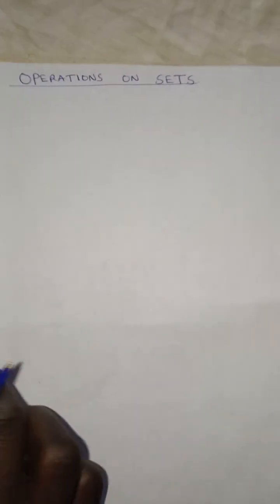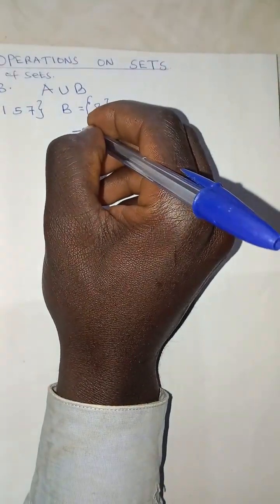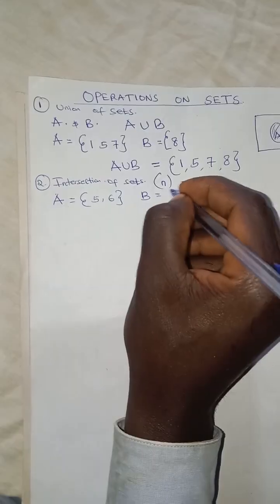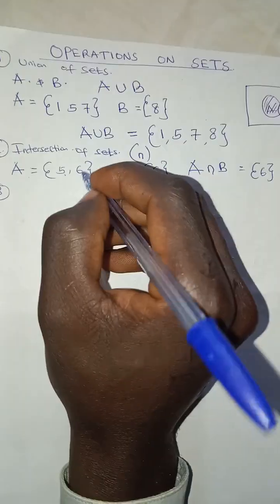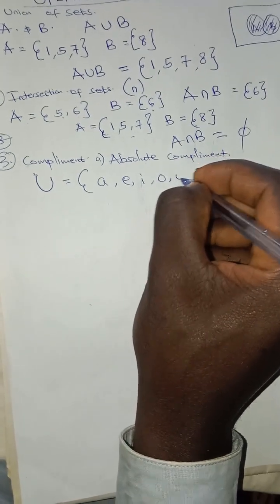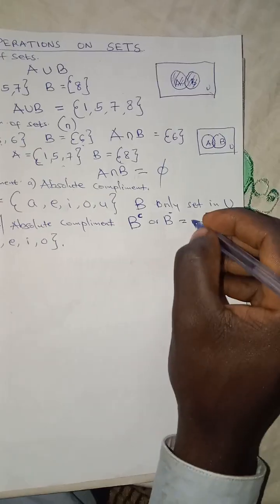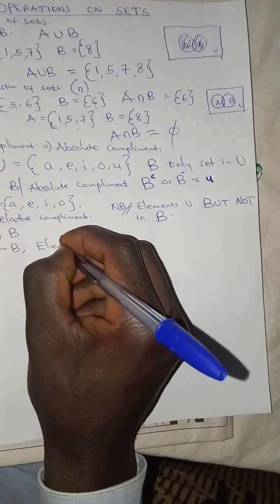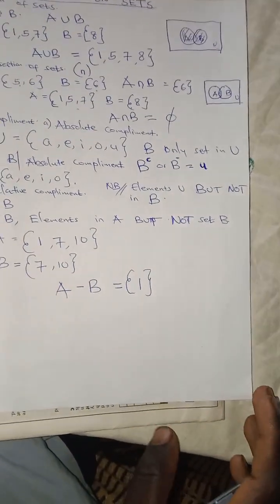How to solve sets using basics.Operation of sets, union, intersection and compliment of a set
Set operations (union, intersection, complement) are fundamental ways to combine or compare sets within a universal set \(U\). Union (\(A \cup B\)) combines all distinct elements from both sets. Intersection (\(A \cap B\)) identifies only elements common to both. Complement (\(A'\) or \(A^{c}\)) includes all elements in \(U\) not in \(A\).1. Union (\(A \cup B\))Definition: The set of elements that belong to set \(A\) or to set \(B\) (or both).